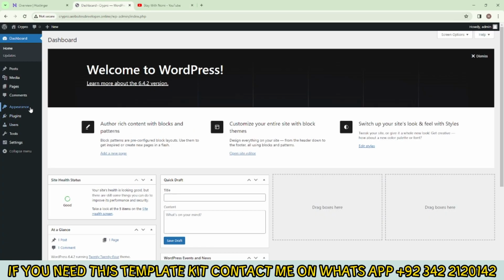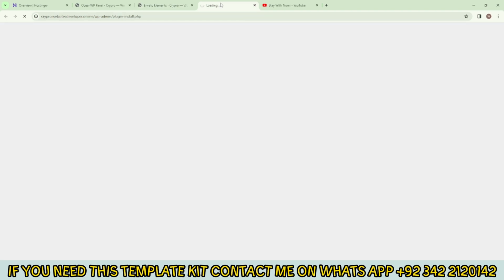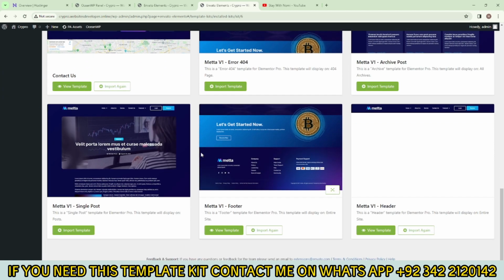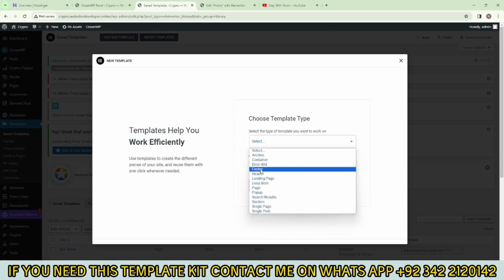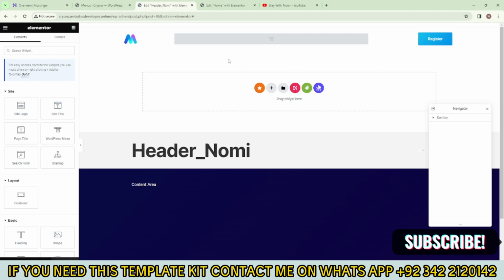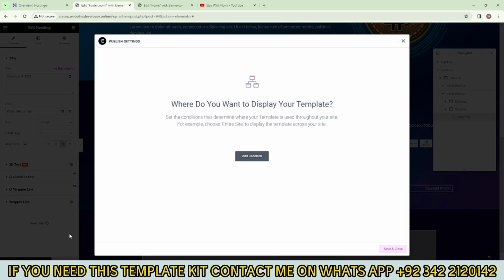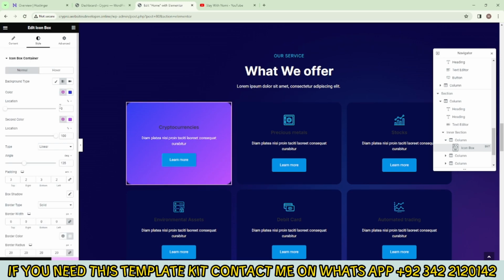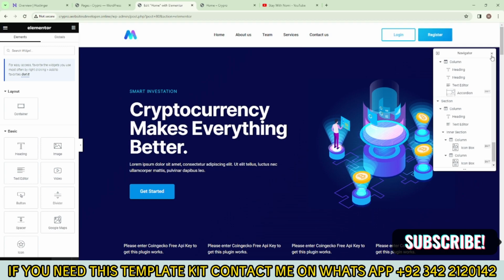How To Create Crypto Currency Website in Wordpress Just in15min II Stay with Nomi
In This Tutorial, We will learn How to Create a Cryptocurrency Website. This tutorial guides viewers on creating a cryptocurrency website for free using WordPress. It covers everything from setting up a WordPress site to customizing it to suit your needs. The video provides step-by-step instructions, making it easy for anyone to follow along and create their own cryptocurrency website.

What's App Me If You Need Figma Design, WordPress Website Design, Graphic Designing Work.

Ignore This :
how to make an online course website,
how to make lms in wordpress.
wordpress online course plugin,
how to make a university website in wordpress,
wordpress,wordpress LMS,
wordpress LMS plugin,
 how to create an online course with wordpress,
how to create an online course website in wordpress,
LMS website in wordpress,
how to create an online course wordpress,
wordpress website,